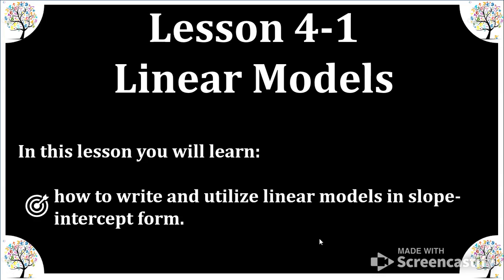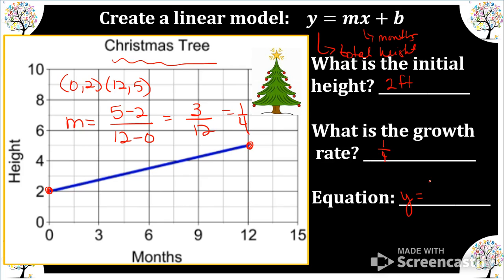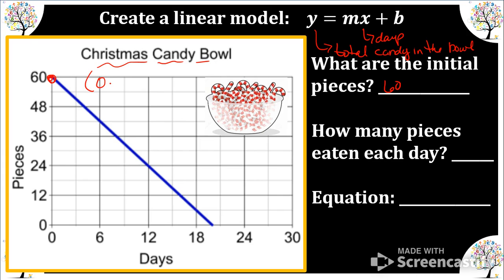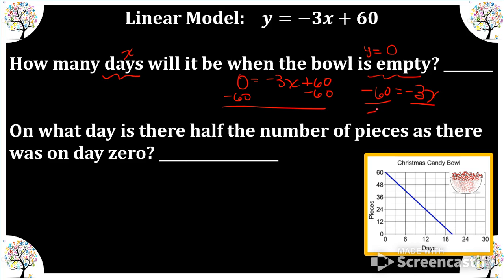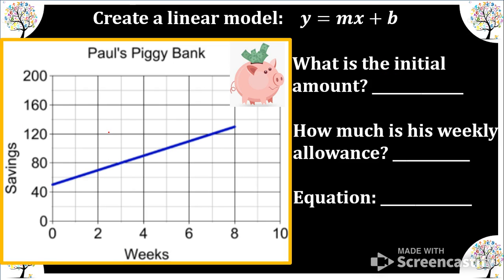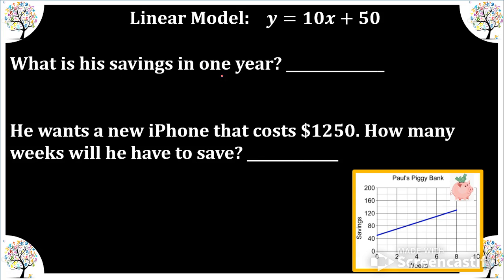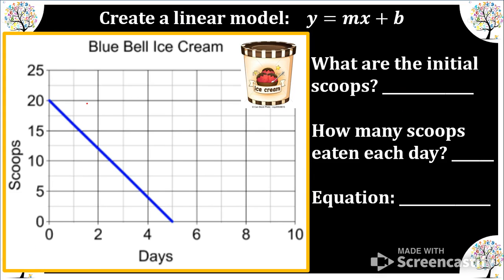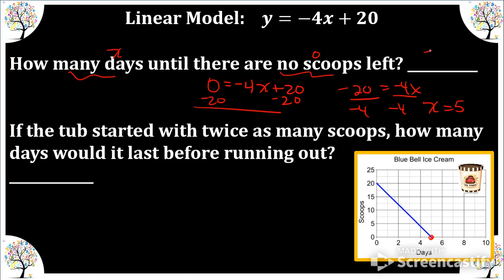M8Adv Video Lesson 4-1 Linear Models